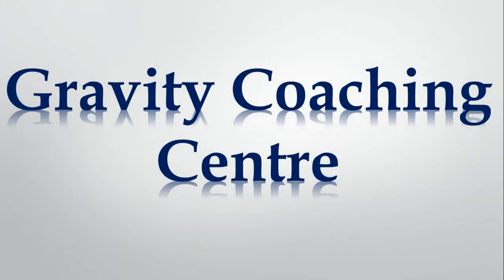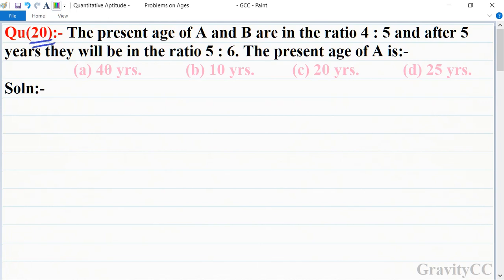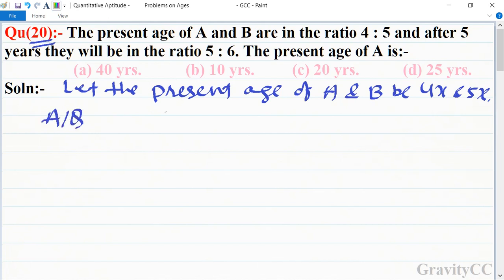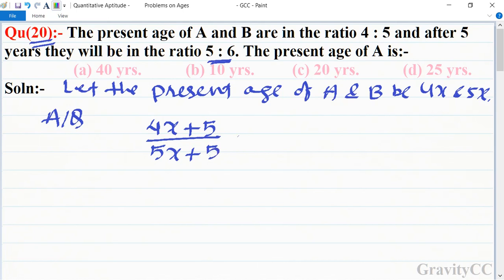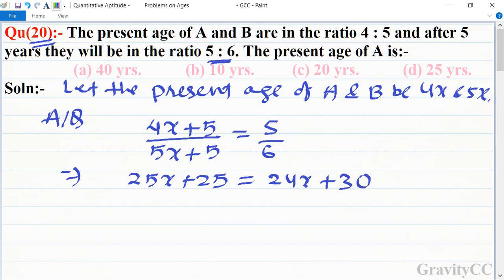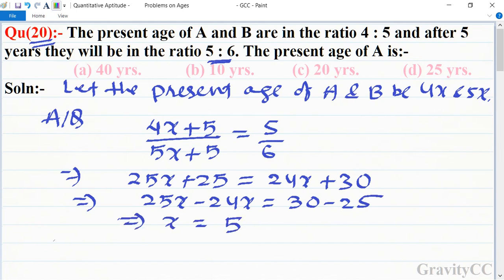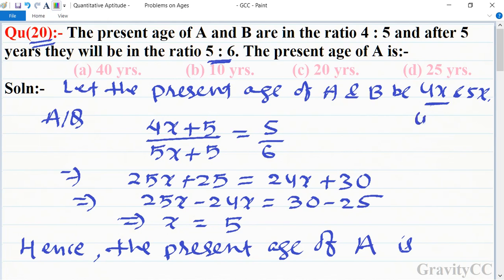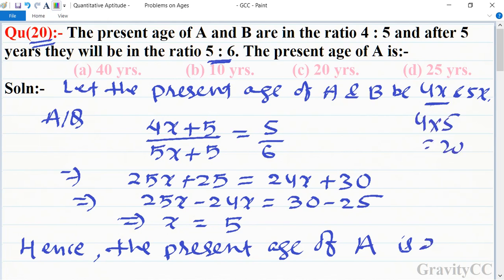Q20 | The present age of A and B are in the ratio 4:5 and after 5 year they will be in the ratio 5:6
Click on below Links for more Questions:-

Quantitative Aptitude:- Problems on Ages
Qu(20):- The present age of A and B are in the ratio 4 : 5 and after 5 years they will be in the ratio 5 : 6. The present age of A is:-
(a) 40 yrs.  (b) 10 yrs.   (c) 20 yrs.   (d) 25 yrs.